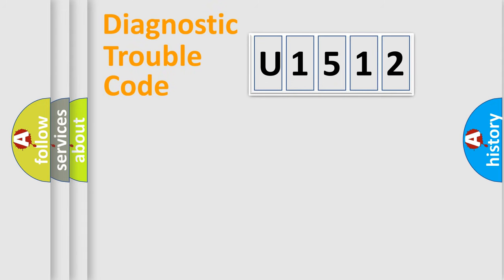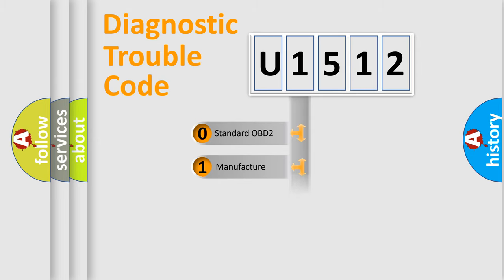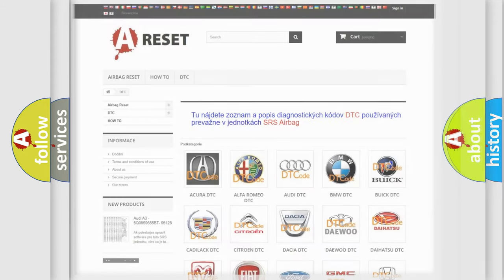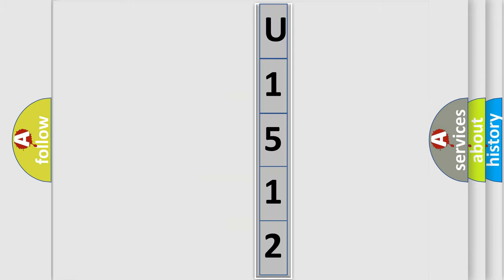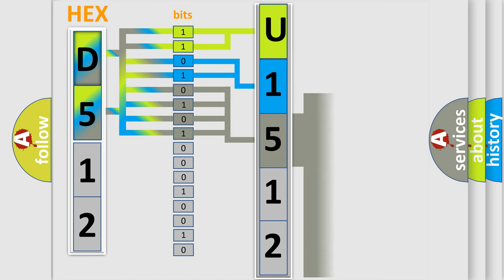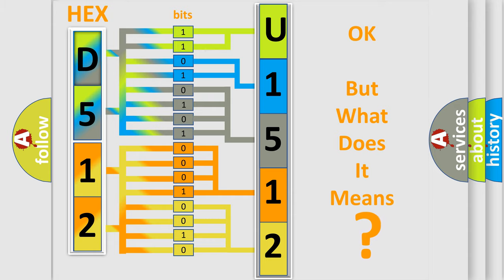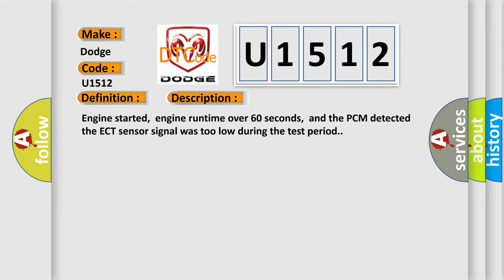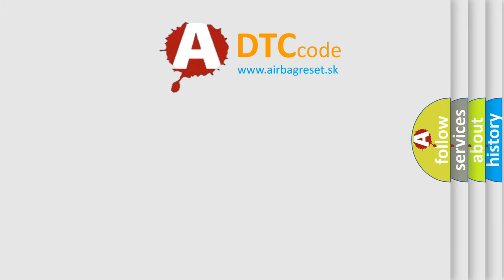DTC Dodge U1512 Short Explanation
Contents:
0:21 Basic DTC analysis according to OBD2 protocol standard.
1:48 Insight into programming
2:58 A diagnostically understandable description of the Diagnostic Trouble Code
3:05 Basic error definition

Make:
Dodge
Code:
U1512
Definition:
Engine Coolant Temperature Sensor Circuit Low Input
Description:
Engine started,engine runtime over 60 seconds,and the PCM detected the ECT sensor signal was too low during the test period.
Cause:
ECT sensor signal circuit is shorted to sensor groundECT sensor signal circuit is shorted to chassis groundECT sensor is damaged or has failedPCM has failed